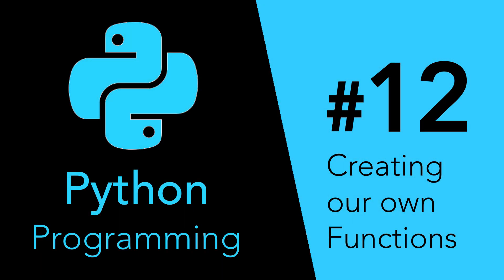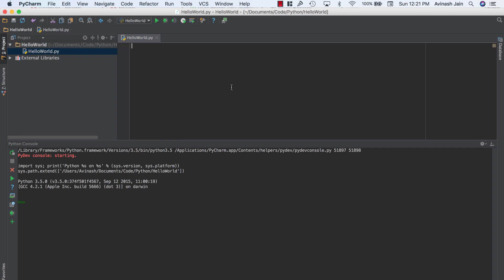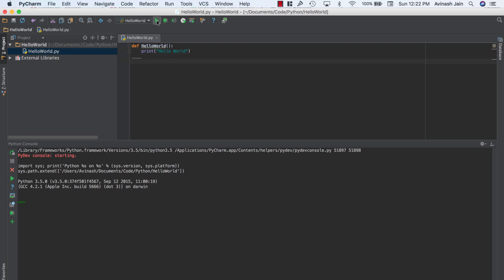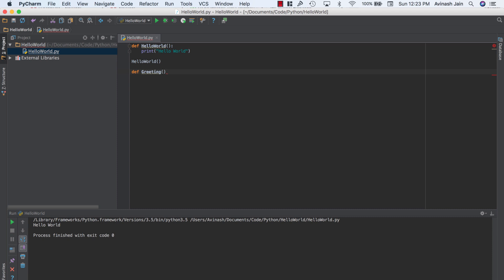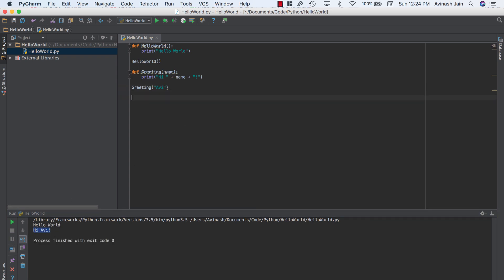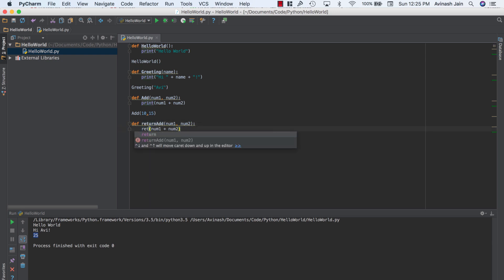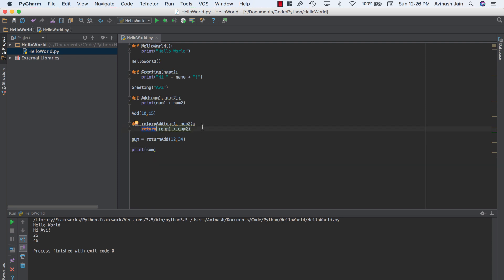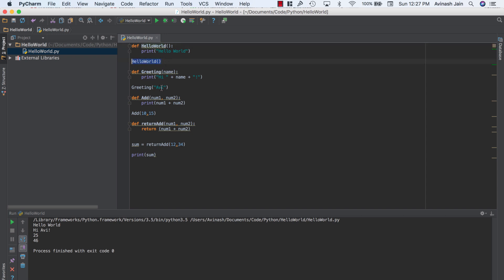Python Programming #12 - Defining and Creating Functions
Vibe coding web applications with Claude Code? Speed up your workflow ... Python Programming for Beginners! A series of Python Tutorials covering all the basics of Python programming. In this video we'll cover functions, how to define and create them, and how to pass in parameters and return values from functions